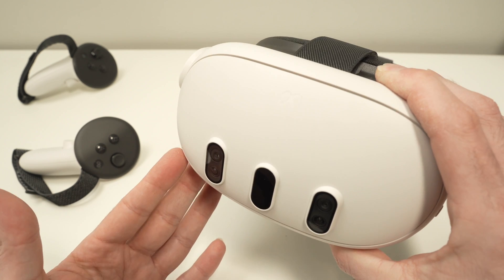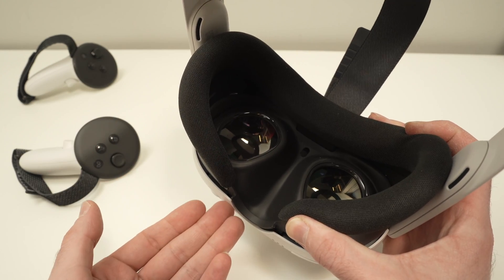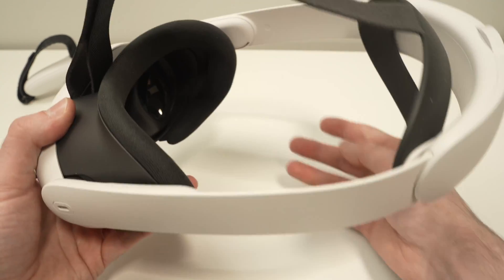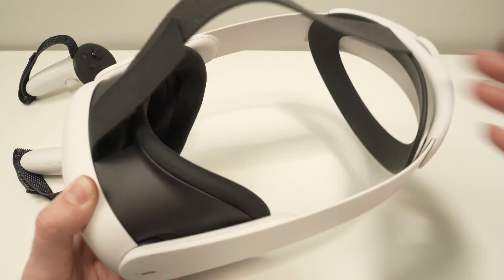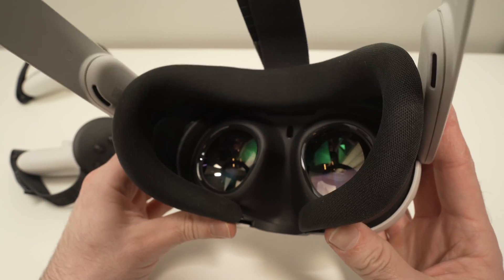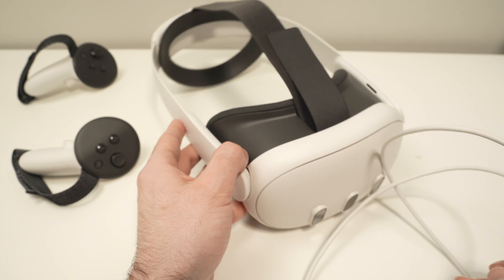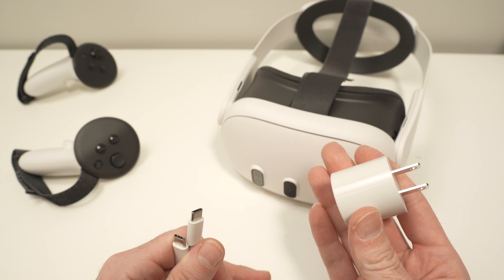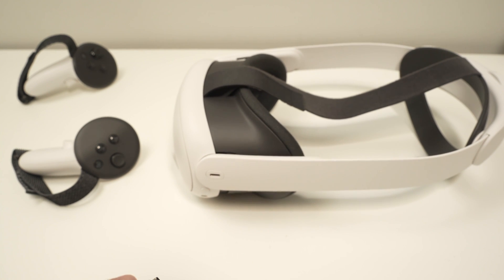Meta Quest 3 : How to Fix Black Screen Problem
I will show you a few tricks on how to fix the black screen problem you are having with your Meta Quest 3.
Meta Quest 3 128GB
Meta Quest 3 Elite Strap
Meta Quest 3 Carrying Case